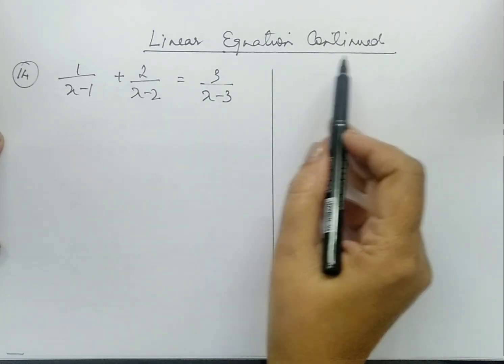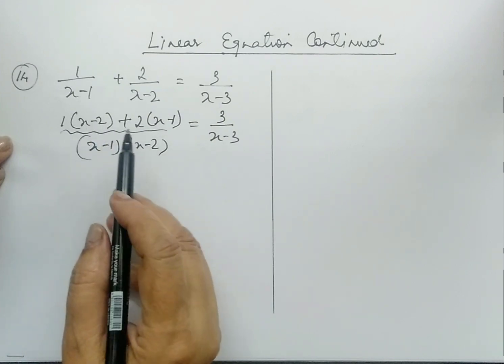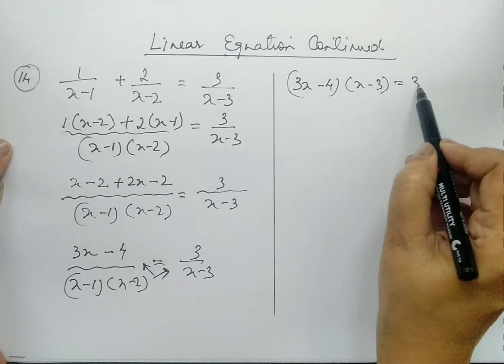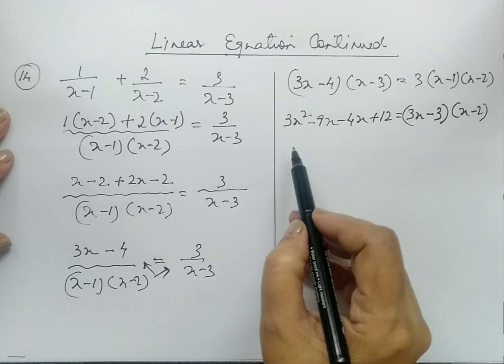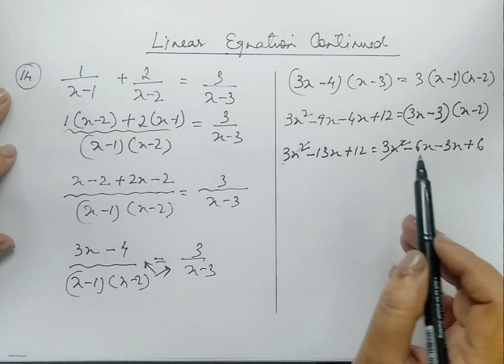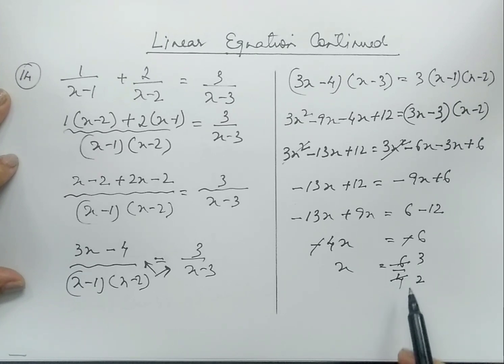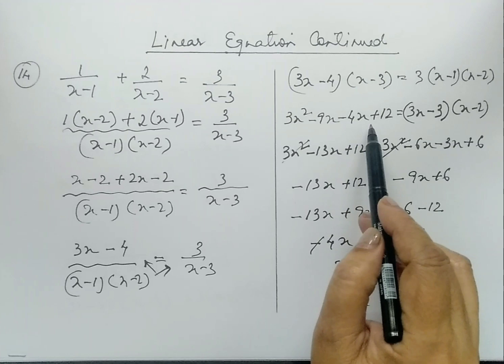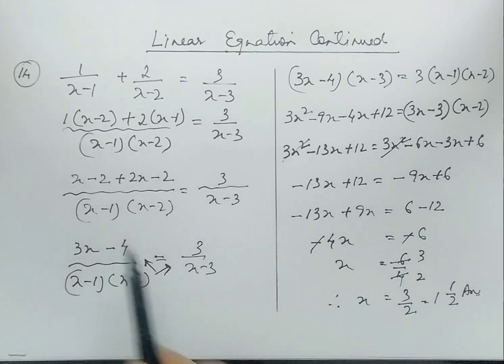How To Solve Linear Equations Like A Mathematician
"Take your linear equations skills to the next level with this Part 4 video! Dive into advanced problem-solving techniques and learn how to approach challenging linear equations with ease. This step-by-step guide is perfect for CBSE, ICSE, and other board students, as well as anyone preparing for competitive exams. Don't miss out on mastering these essential algebra concepts. Watch now to strengthen your math foundation and become a pro at linear equations!"